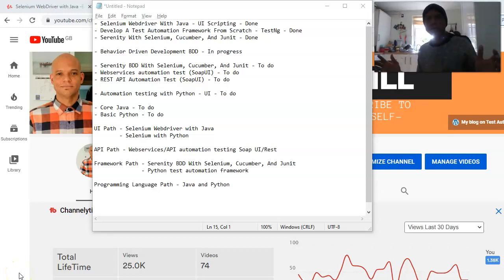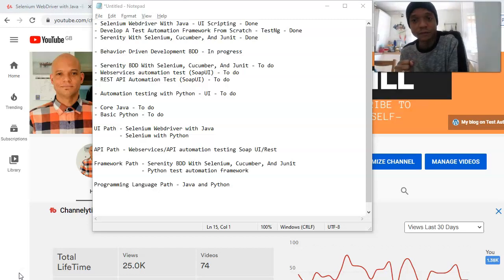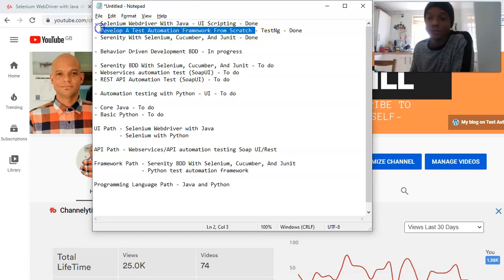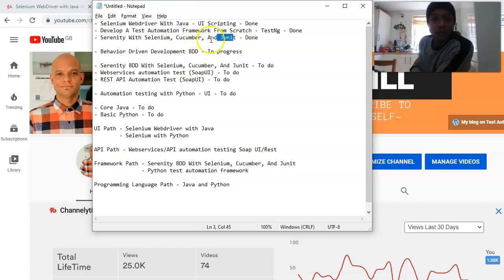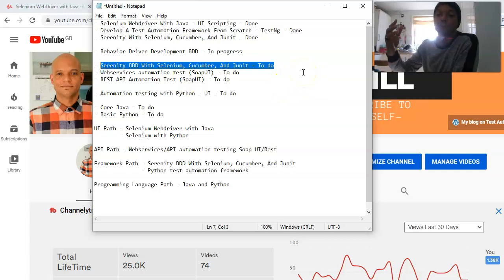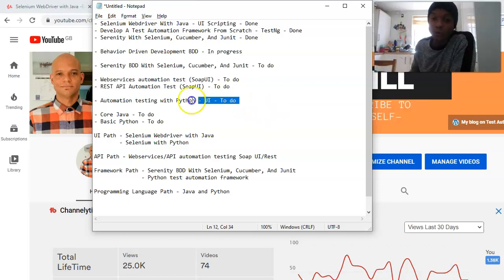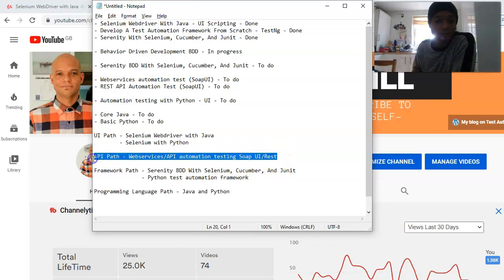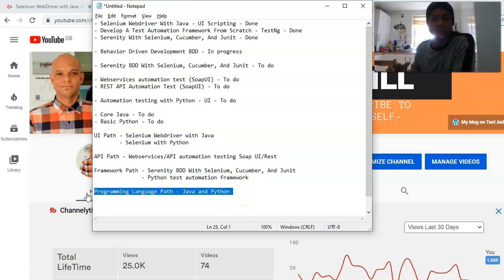Test Automation Learning Path | Teach Yourself Test Automation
Today the video is on my test automation learning path

Below is what we have done so far and what we are next to learn;

- Selenium Webdriver With Java - UI Scripting - Done
- Develop A Test Automation Framework From Scratch - TestNg - Done
- Serenity With Selenium, Cucumber, And Junit - Done

- Behavior Driven Development BDD - In progress

- Serenity BDD With Selenium, Cucumber, And Junit - To do

- Webservices automation test (SoapUI) - To do
- REST API Automation Test (SoapUI) - To do

- Automation testing with Python - UI - To do

- Core Java - To do
- Basic Python - To do

UI Path - Selenium Webdriver with Java

API Path - Webservices/API automation testing Soap UI/Rest

Framework Path - Serenity BDD With Selenium, Cucumber, And Junit
        - Python test automation framework

Programming Language Path - Java and Python

That is it for this video on my test automation test path

Many Thanks